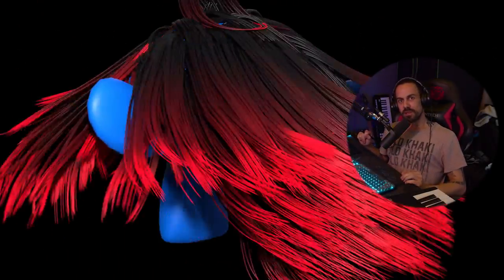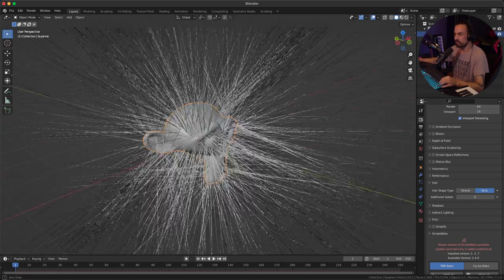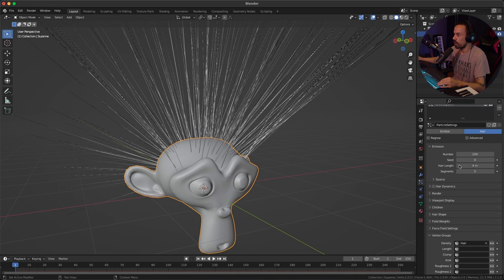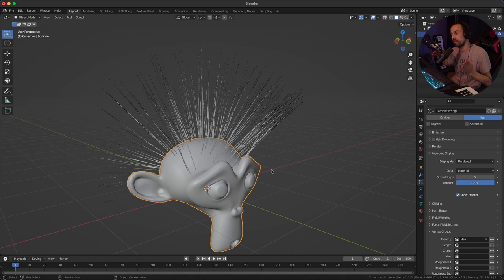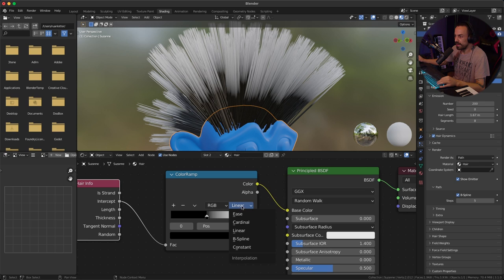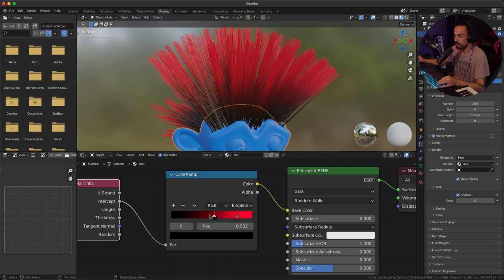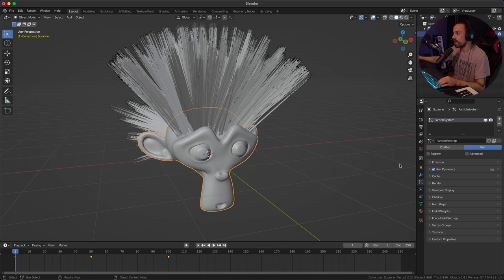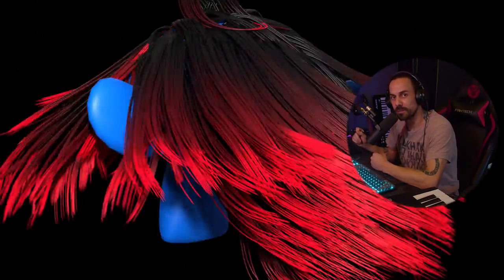Blender Easy Hair Dynamics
In this Blender tutorial I explain how to quickly and easily create hair particles that interact with physics! Beginner friendly!

My Blender Book - Taking Blender to the Next Level

Another great Blender book to check out: Shading, Lighting, and Rendering with Blender's EEVEE